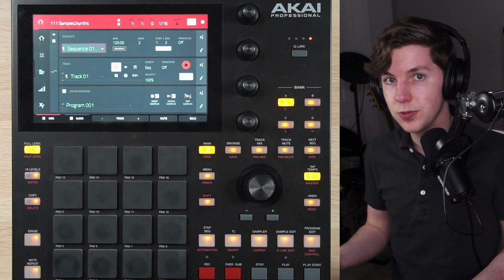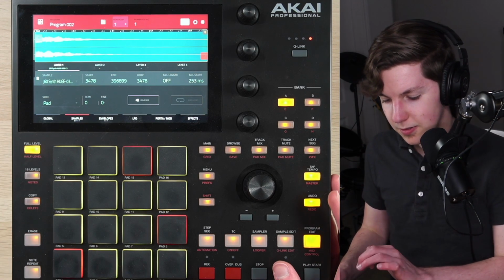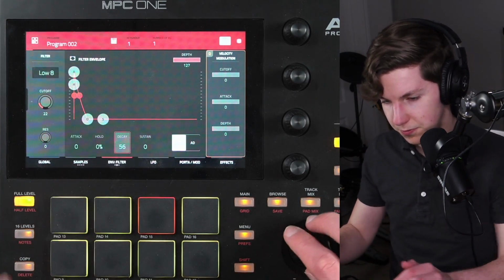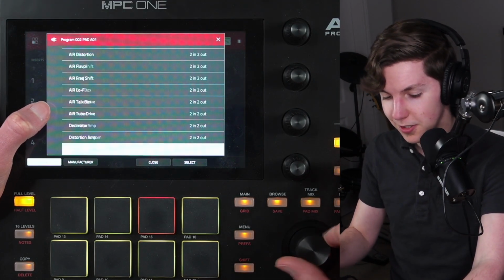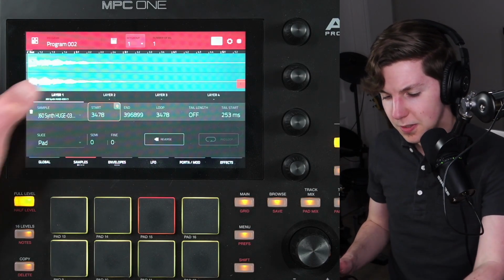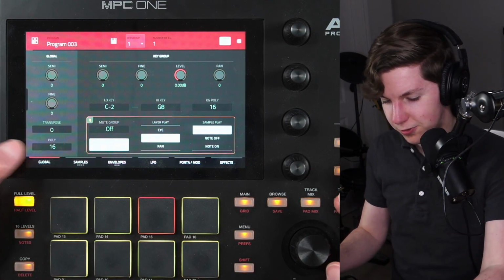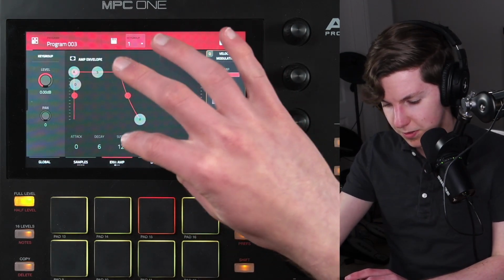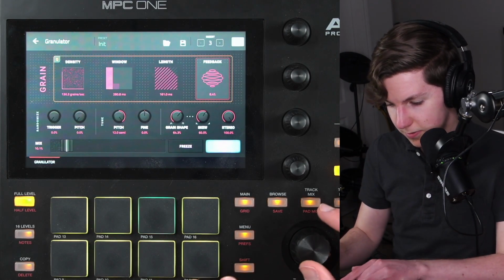How to Turn Samples into Synths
I show how to turn samples into synths, and in general, how to adapt any sound to any situation with filters, layering, and effects. I mostly used the MPC One as my example device, but this will work with any sampler, groovebox, or plugin that has all or some of these tools.

00:00 Why you should try this
01:16 Free samples
01:50 Setting up the bass
02:27 Portamento
02:54 Filters
04:39 Effects (bass)
05:55 LFO
06:54 Layering
07:42 Real world example
08:52 Lead and chords
09:36 Filters (lead and chords)
10:19 Effects (lead and chords)
11:29 Vibrato
12:24 Wavetable and granular